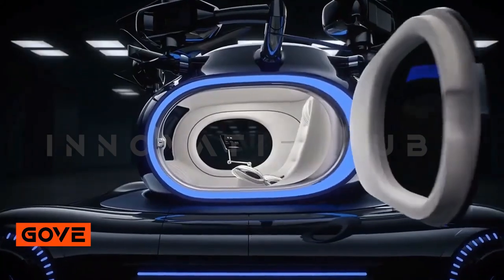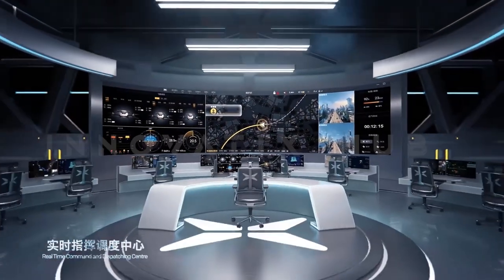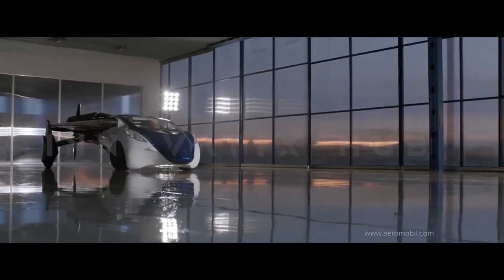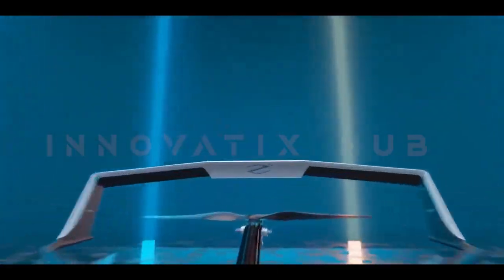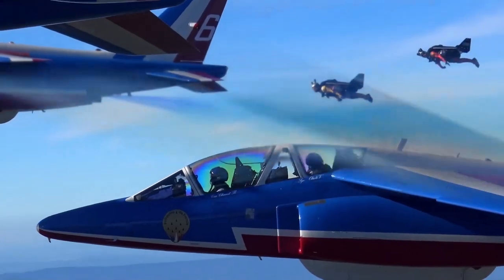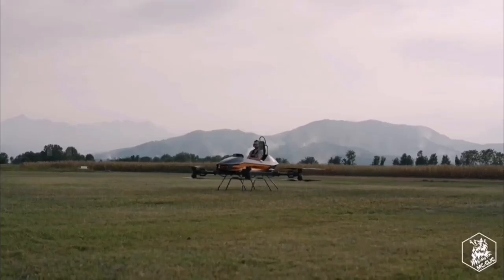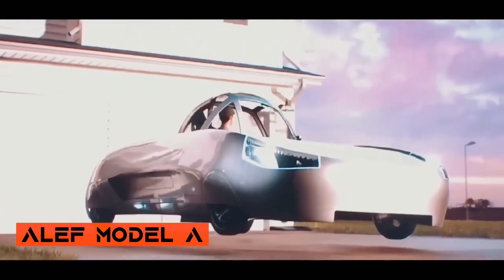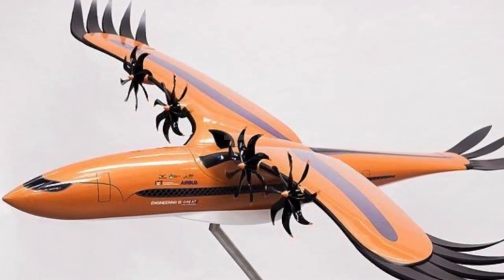12 REAL FLYING CARS AND MACHINES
Video Detail:
00:00- Intro
00:10- Gove
01:00- XPENG X2
01:50- Terrafugia TF-X
02:40- AeroMobil
03:30- Airscooter
04:20- Airspeeder Crewed MK4
05:10- Alpha Jetman
06:00- Jetson ONE
06:50- MC One Personal eVTOL
07:40- Joby S4 eVTOL aircraft
08:30- Alef Model A
09:20- Bird of prey

All media is released under the Creative Commons Attribution 3.0 license on condition that all copies, redistributions and transmissions attribute the source with the understanding that any of the above conditions may be waived. if you (OWNERS) want to remove this video, please CONTACT US directly before doing anything. We will respectfully remove it.